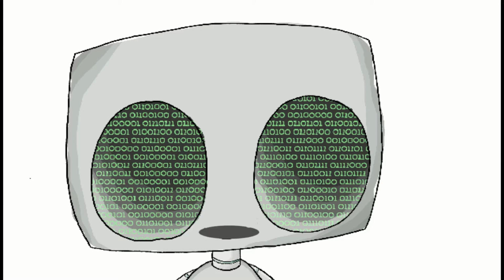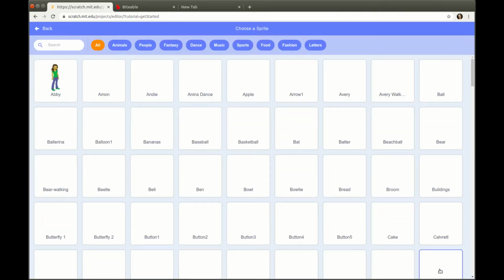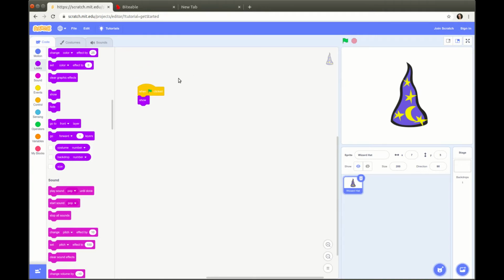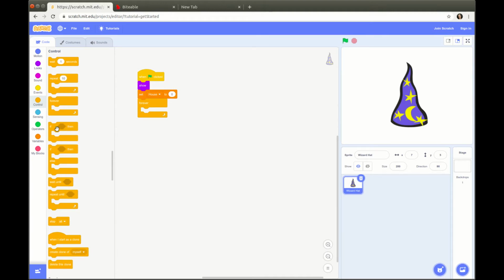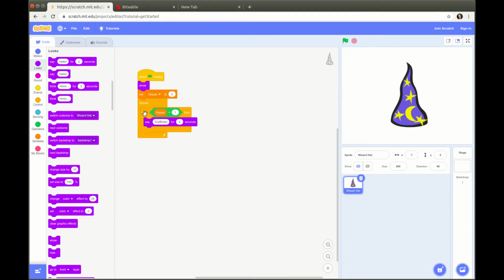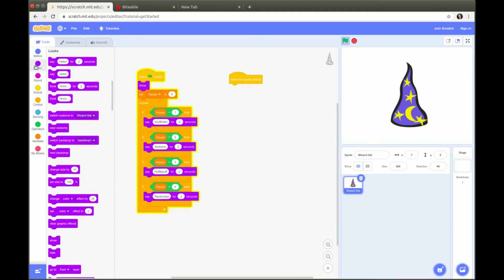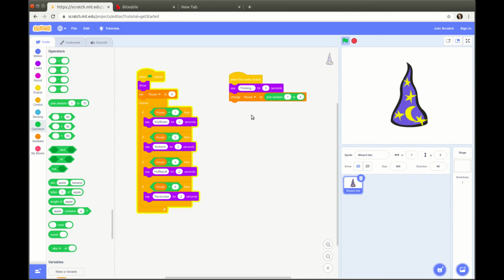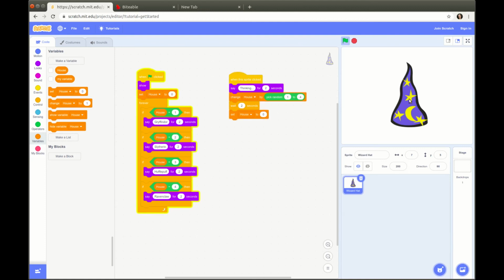Sorting Hat Simulator in Scratch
A video tutorial to make a simple sorting hat in Scratch to randomly assign the player to a Hogwarts House!